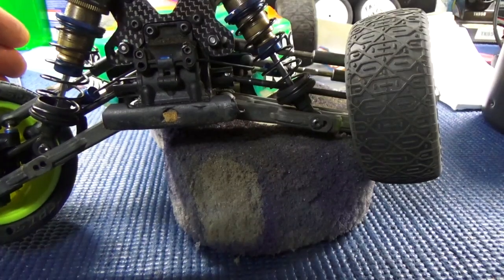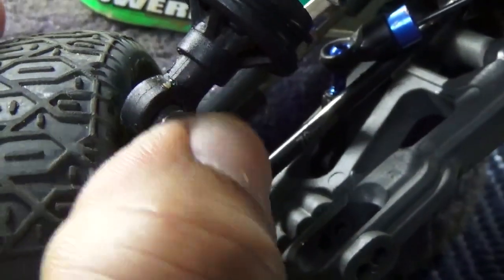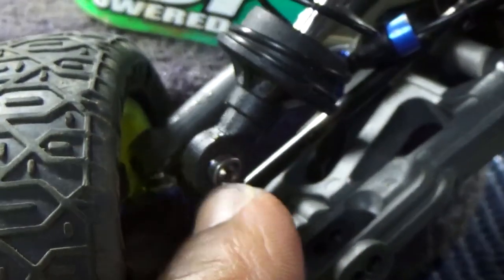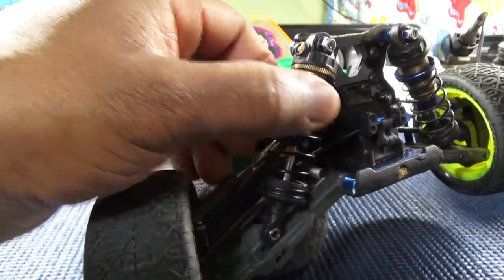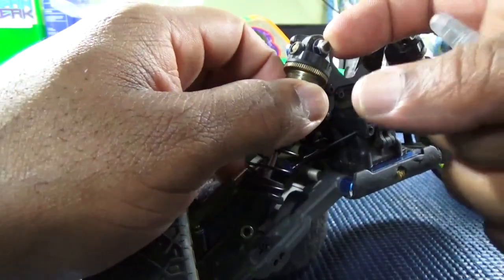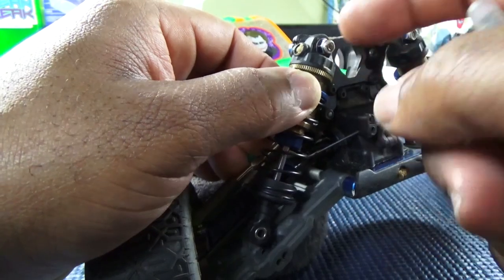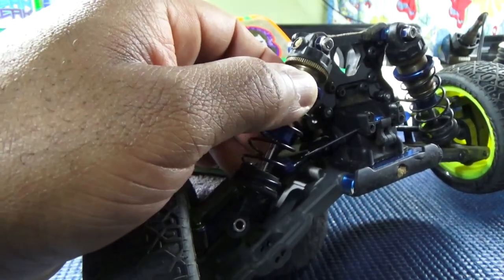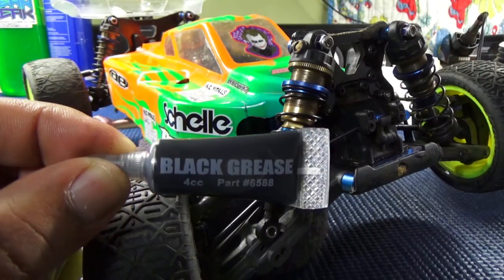Black Grease Where else I use it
Just a Quick tip of what I do with black Grease.

Thank you soo much for Tunning in.  Jason Rc Vitals

My microphone for unboxing
My Camera Tripod
My Headphones
My Pit Light
My Interview Microphone
My Oakley gascan SunGlasses
My Addias Red Shoes